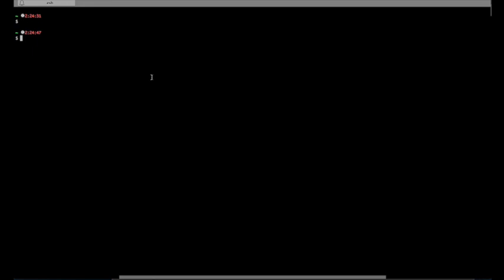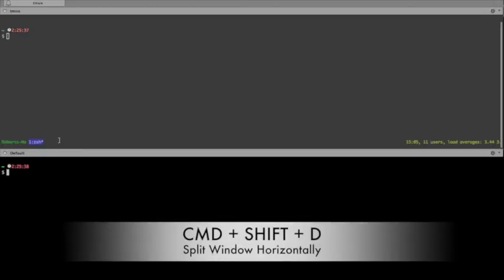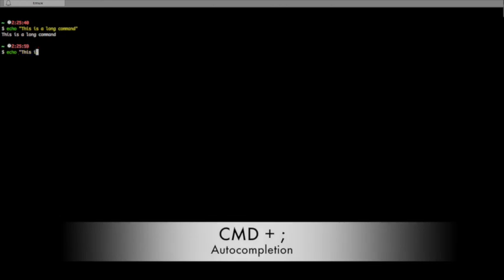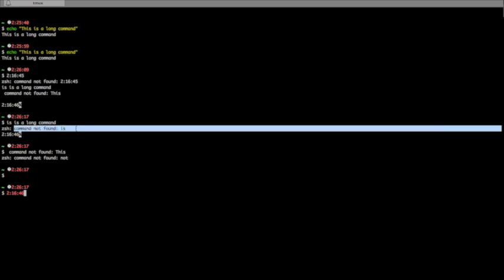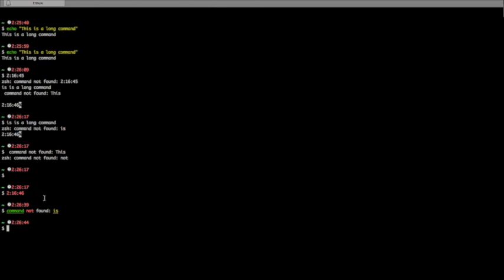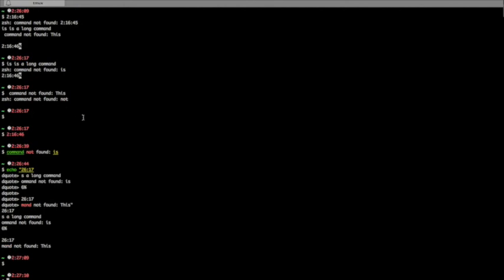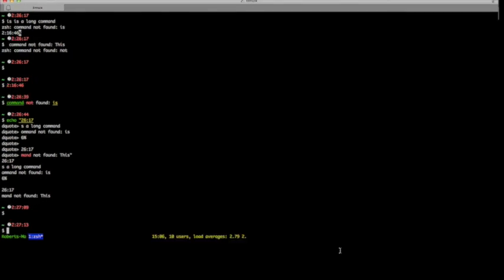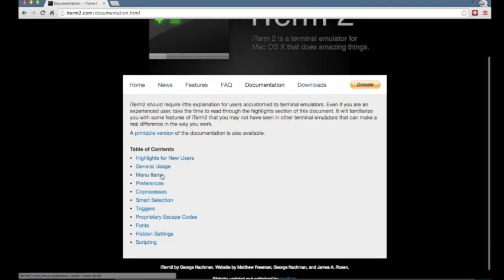Productivity For Programmers #1: iTerm 2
Hi everyone, this is Robert with Productivity for Programmers and today I’m going to tell you about iTerm2.

iTerm 2 is a terminal replacement for the Mac that offers several features that make the built-in terminal obsolete.

Let’s dive right in. The first thing I’ll show you how to do is split your workspace into several panes. By pressing Cmd + D I can turn my screen into two separate components that will allow me to, for example, have different areas for writing code and writing the accompanying tests. By hitting Cmd + Shift + D, I can also make a horizontal split.

In a future video, we will cover vim and tmux, which both have good replacements for this kind of screen splitting, but for now this is a simple way to maximize how much is on the screen.

The next trick is autocompletion. If you have typed some long command and need to rewrite a word, like a filename, you can type Cmd + ; and see a list of suggested completions.

A very similar idea is Cmd + Shift + H, which gives you the option to choose text from your 20 latests copies.

This  takes us right into one of the most seemingly trivial but as you’ll see incredibly time saving features. Since most of the time, highlighting text implies you will want to copy it into your clipboard, iTerm 2 makes this the default behavior. Here, I’ve copied some text just by highlighting it with my mouse without needing to press Cmd + C.

Sometimes, you will need to paste not contiguous text, but a rectangular block, like an excerpt from a console in your favorite programming language. In this case, hold Alt + Cmd and drag your mouse. Again, the selection will automatically be copied to your clipboard.

If you’ve just taken a break for lunch and have several window splits open, it can be easy to lose track of your cursor. The simple Cmd + / will show you a quick highlight of your cursor.

The final trick I’ll show you is the magical Cmd + Alt + B. On the bottom you’ll see a timeline opened up. This allows me to scroll back in time if there are things I once had on the screen that I need but can no longer access, for example, if you time out of a remote SSH session. You can even copy parts of the screen as if they were still present.

At this point, you’re probably wondering how to install iTerm 2. Visit iterm2.com and you’ll see a Downloads section. There’s also a helpful list of features and full documentation.

I hope you enjoyed this video about iTerm 2, I’m Robert with Productivity for Programmers and I’ll see you again soon.